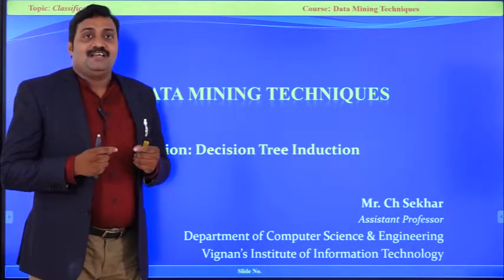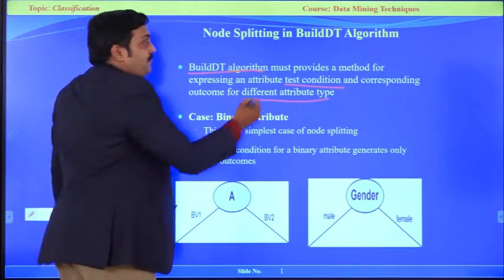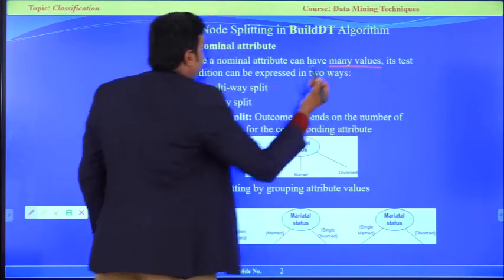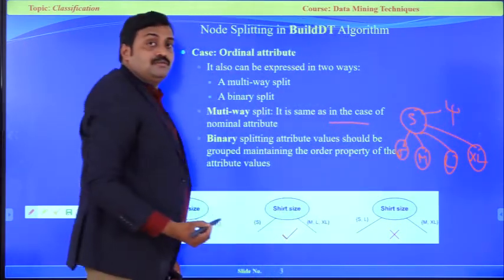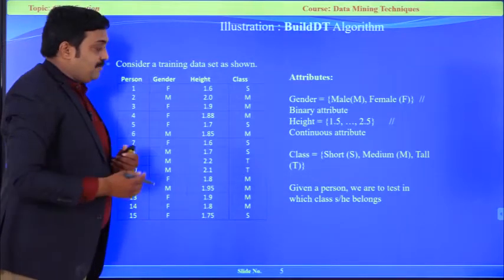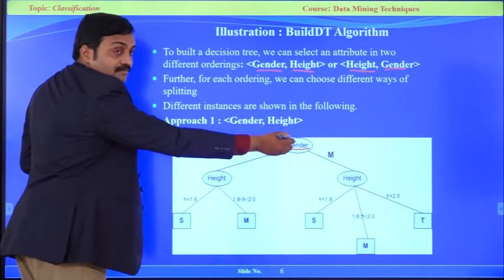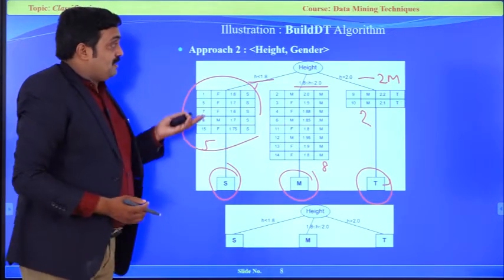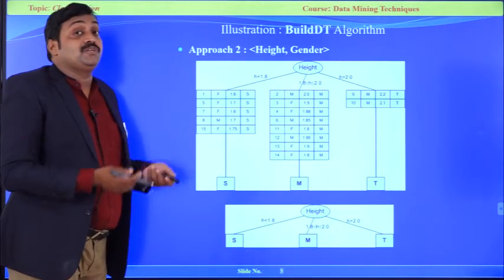Attribute Splitting based on type